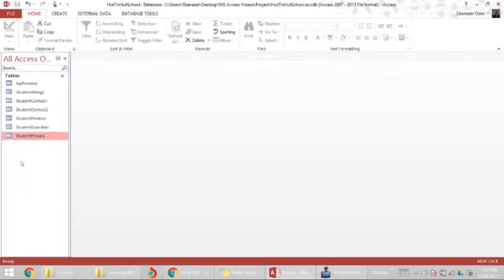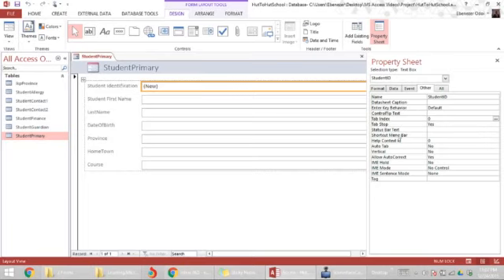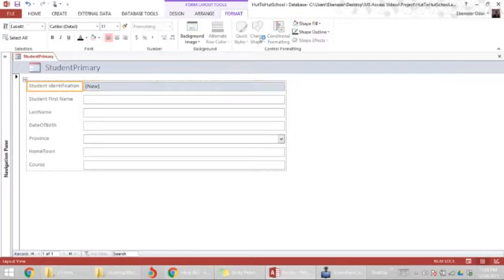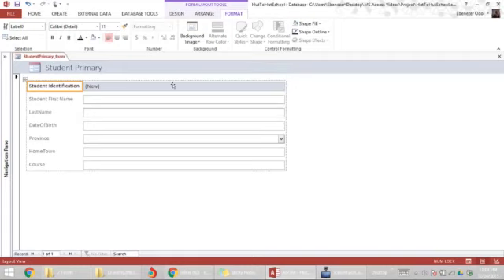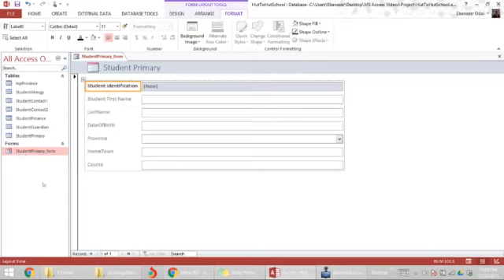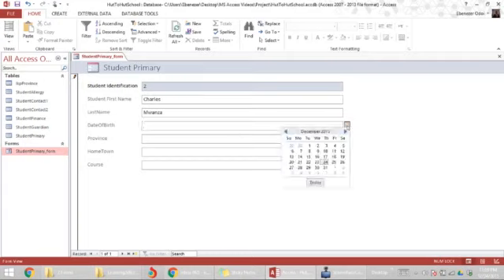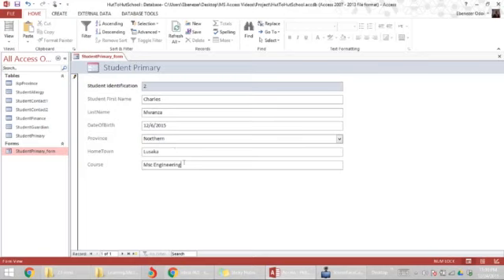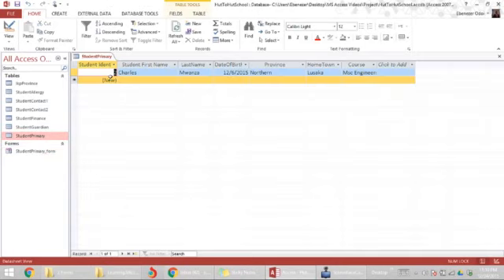Creating Forms Automatically A | MS Access Database 13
creating forms automatically - Part 1